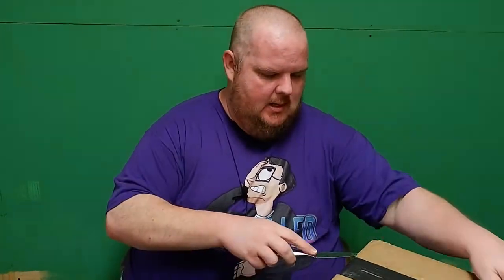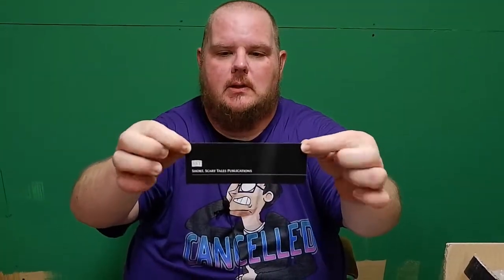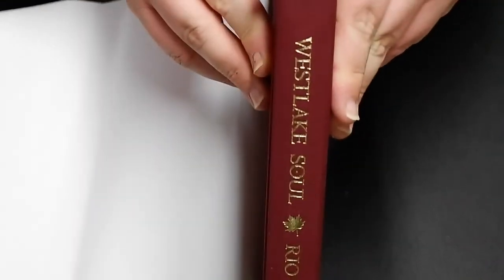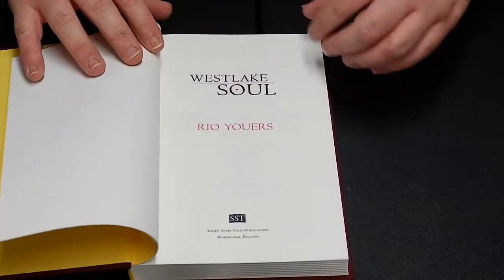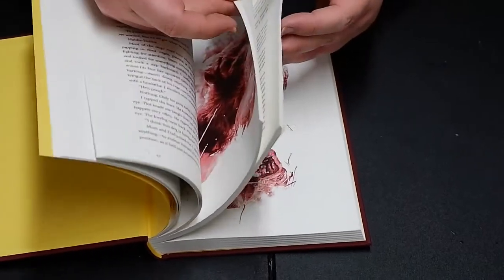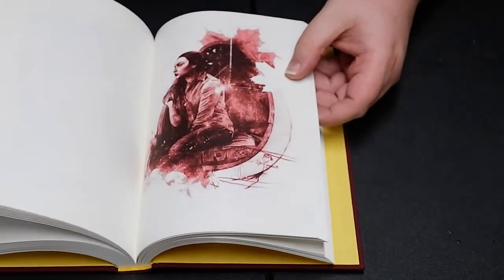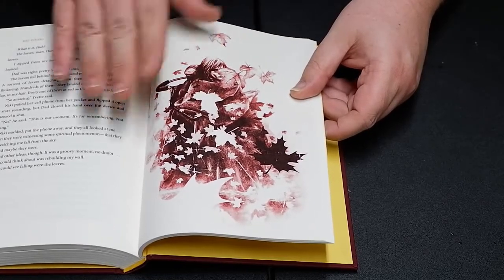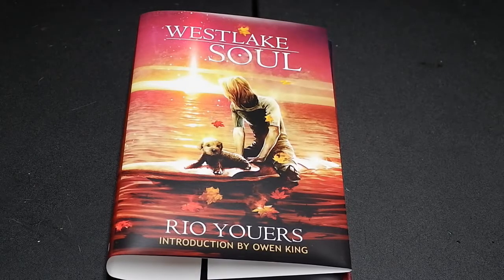Unboxing WESTLAKE SOUL Limited Edition from SST